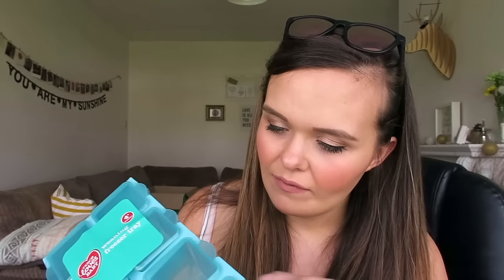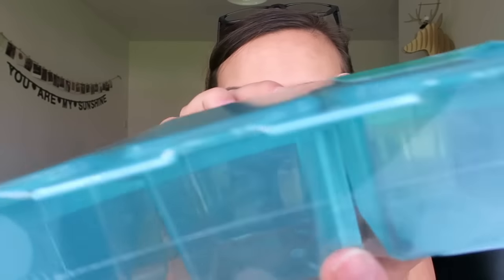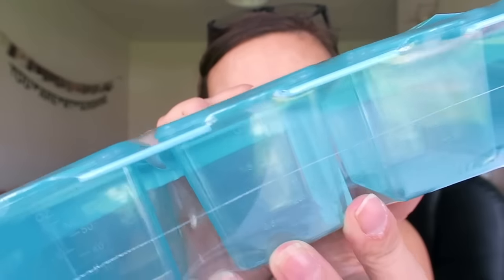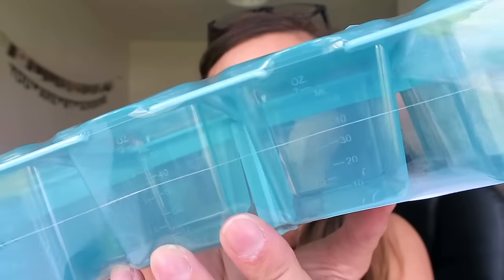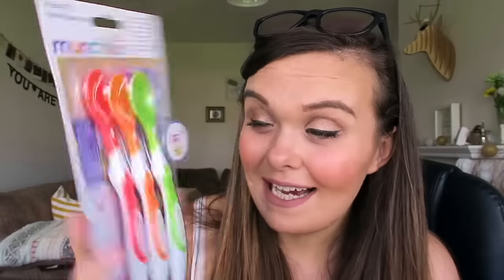A WEANING HAUL | Charlotte Taylor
*OPEN ME* So, this week Daisy has started weaning. She is weaning at four months for medical reasons - as is common with babies that have Daisy's syndrome and a cleft. We want to avoid oral aversion if we can, and get rid of Daisy's feeding tube for good. Weaning is to encourage her to get excited by eating things through her mouth, and hopefully take more fluids and nutrients that way, so then her tube can be removed for good. I appreciate many people - me included, as that's what I did with Bill - would prefer to get as close to six months as possible, but this is for medical reasons. So no hate or judgement please! That's not motherhood. ✌🏼xx

ITEMS MENTIONED:

Munchkin Soft Tip Infant Weaning Spoons
Nuby Set - Aldi in-store only.
Ella's Kitchen Book*
Ella's Kitchen bits* - all from local supermarkets.

*Review items.

"The days are long, but the years are short."

So I capture what I can.

I'm Charlotte and I am one of those mums just trying to make it all work, if you know what I mean.

I have a little boy called Bill (born June 2012) and a little girl called Daisy (born April 2016).

I work full-time (which is bloomin' tiring sometimes) but I'm on maternity leave at the moment (hurrah). And I also blog and make these videos for fun, because I daren't leave my memories to chance. I want to capture what I can.

I'm a Channel Mum Pro Vlogger - which is really worth checking out if you're a mama like me and want to find videos to make you laugh, cry, nod, get advice, and want to eat food (there's some great recipe videos).

I was a single mum, just me and Bill. But then I had a bit of a fairytale moment when I met Mark (he's a bit lovely) and things are better than I could have hoped for now. Daisy was born with Stickler Syndrome, and a cleft palate like me. Her start has been rocky but she'll be fine. She's got a family who adore her after all.

FIND ME -